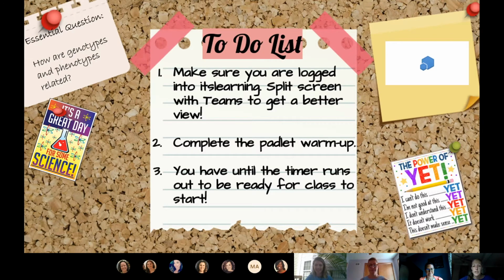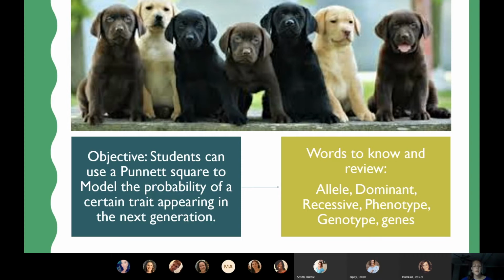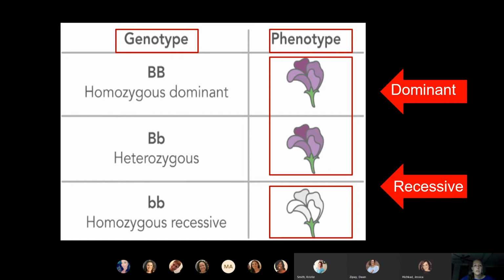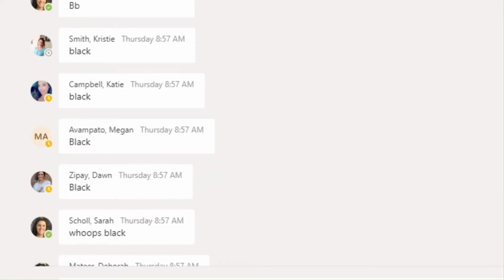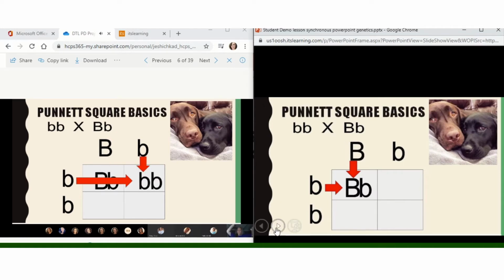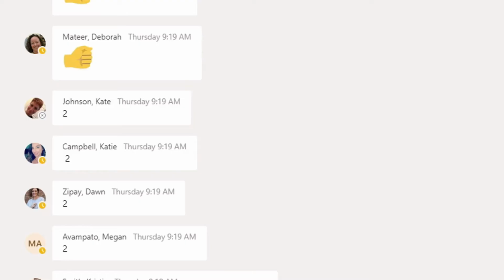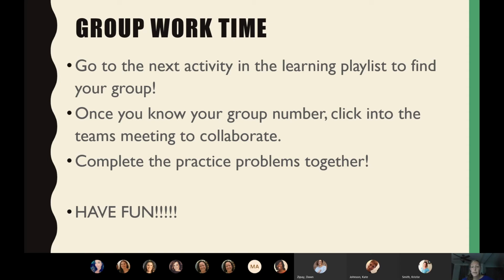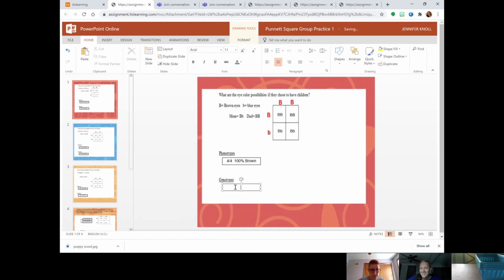Secondary Synchronous Demonstration Lesson